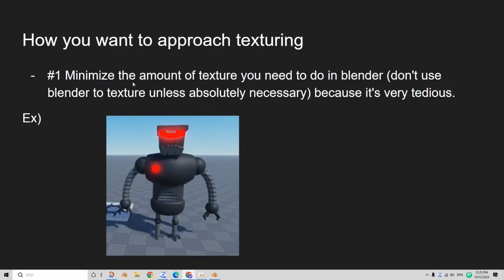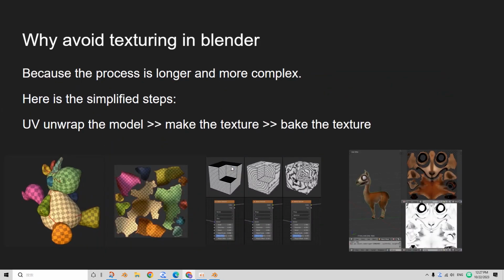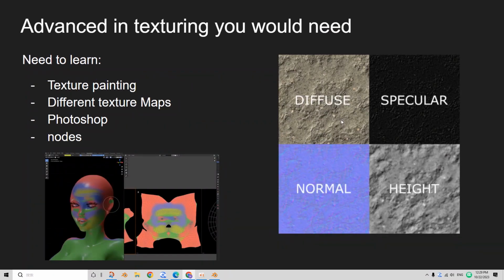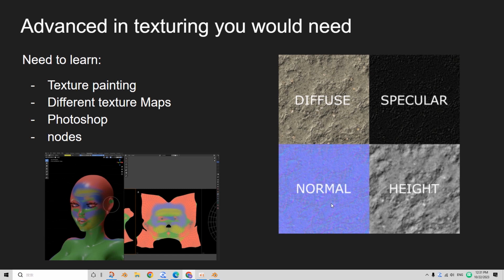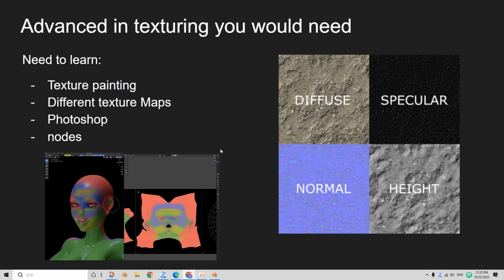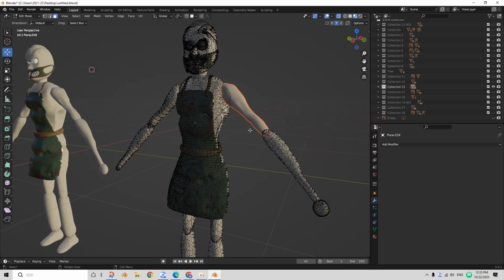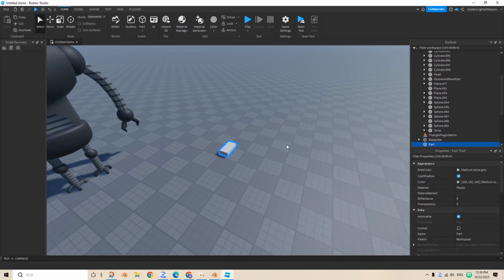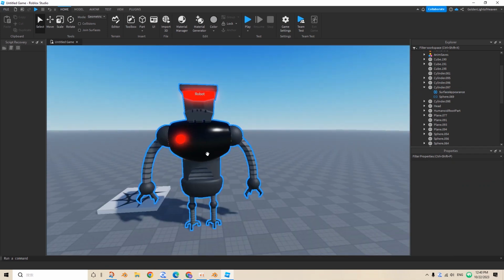Roblox Texturing Part 1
Get ready to level up your Roblox game with Part 1 of our EPIC Texturing series! We're diving deep into the world of textures, so even if you're a noob or a pro, you're in for a wild ride. Let's bring your game to life with stunning textures and unleash that creative beast within you!